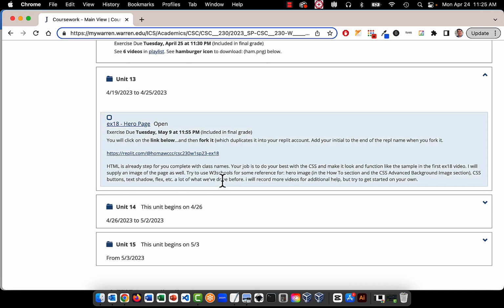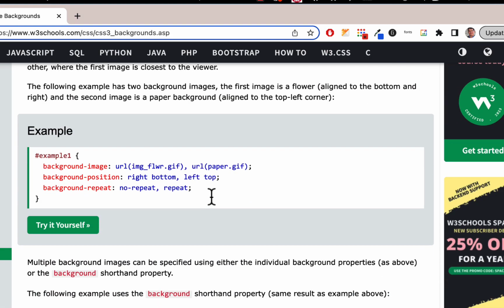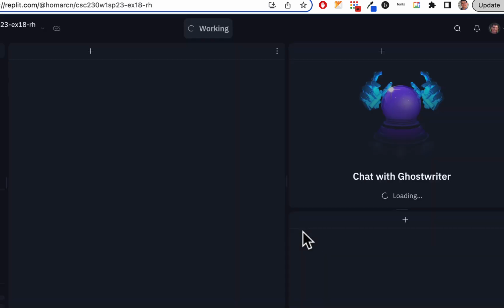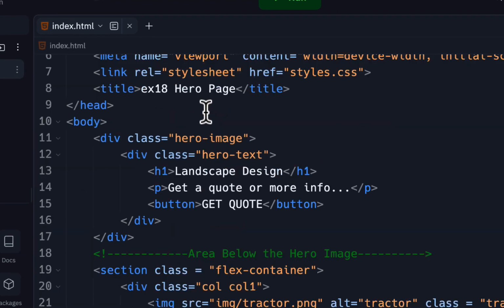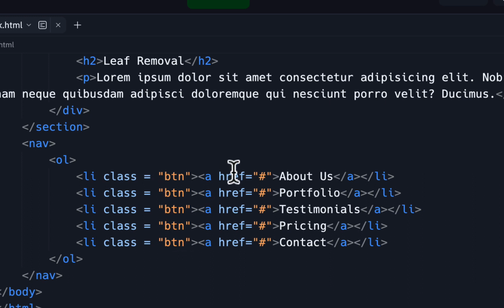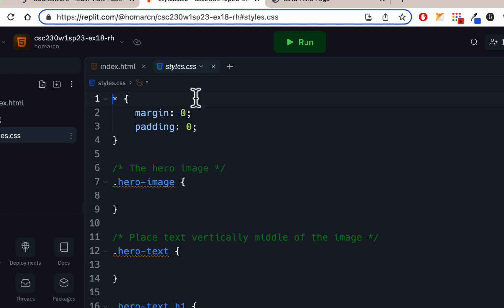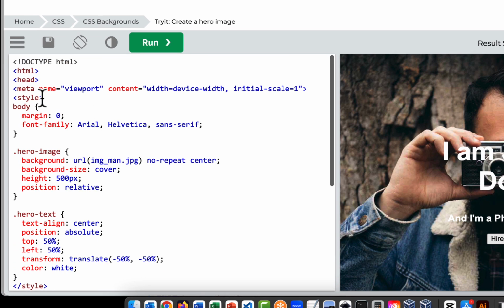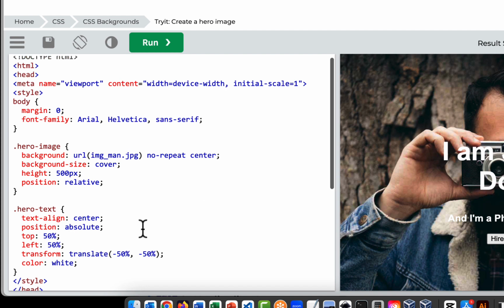18 Hero Page Getting Started Pt2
Getting started with the Hero Page from a shared repl link that will be forked
and sample image and resources.